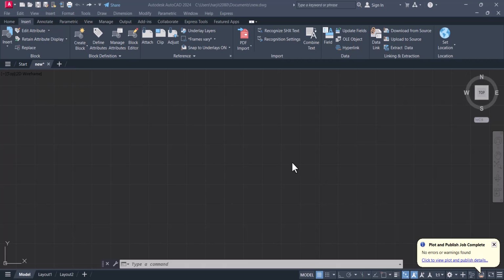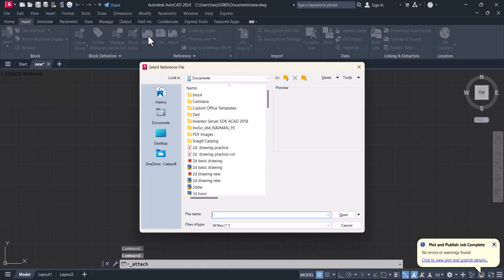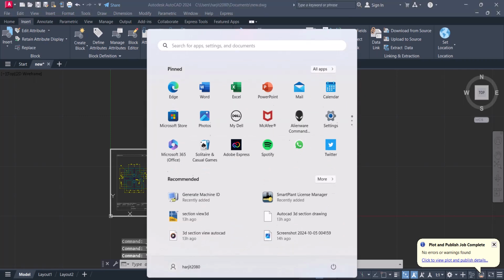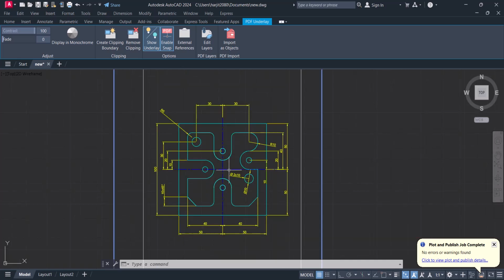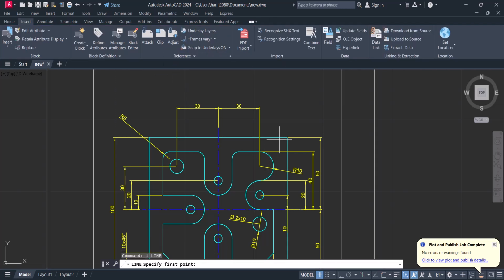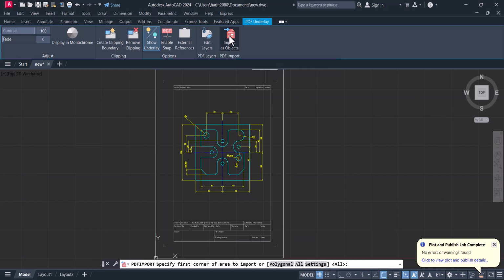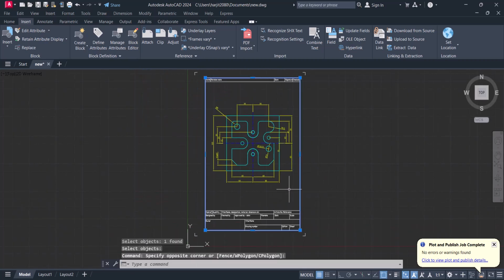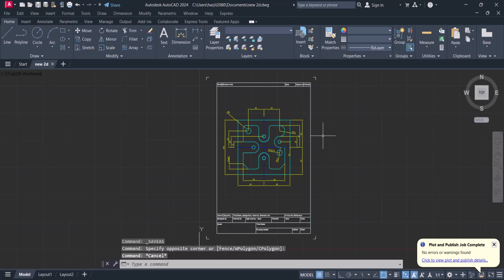How to import pdf into autocad | convert pdf to autocad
Looking for a quick solution on convert pdf to dwg in autocad? This tutorial will guide you through the exact steps to turn PDF files into editable DWG formats in AutoCAD. Perfect for architects designers and engineers this method helps you skip tedious redraws and jump straight into editing your designs. By following this tutorial you will learn how to save time and increase productivity with easy PDF to DWG conversions. Watch now to discover the fastest way to cconvert pdf to dwg in autocad and take your project workflow to the next level.

Creating and Using a PDF Underlay in AutoCAD
How to add font to autocad
Convert 3d to 2d autocad | how to convert 3d to 2d in autocad
how to draw revision cloud in autocad | edit revision cloud
DokaCad 9 for AutoCad How to install and activate software.
How to convert AutoCAD DWG to a PDF file - Tutorial

For autocad all 2d and 3d commands check from this source.

4  how to give angle to a line in autocad | Draw line in Autocad 2024 | auto cad

This tutorial convert pdf to dwg in autocad is about:
pdf to dwg
convert pdf to autocad
how to convert pdf to autocad drawing
how to convert pdf to dwg in autocad
how to import pdf to autocad
autocad 2d drawing for beginners
autocad drawing
autocad pdf to dwg
dgw
pdf a dwg
Pdf to dwg in autocad
Pdf to cad in autocad
How to import pdf into autocad
convert pdf to dwg in autocad
how to convert pdf to autocad dwg
convert pdf to autocad dwg file
how to convert pdf to autocad
how to convert pdf drawing to autocad drawing
convert pdf to autocad dwg
how to convert pdf to autocad drawing in 2024
how to change pdf drawing to autocad
how to make pdf drawing to autocad 2d drawing
pdf to autocad
pdf to dwg
how to convert pdf drawing to autocad
Transform your pdf Into autocad Files
How to make PDF into a DWG
how to import pdf drawing to autocad
convert pdf to autocad dwg file online
how to convert pdf to autocad drawing in hindi
How to convert PDF text to AutoCAD
How to Convert Pdf to Dwg with scale AutoCAD 2024
How to convert PDF to AutoCAD in just 2 minutes